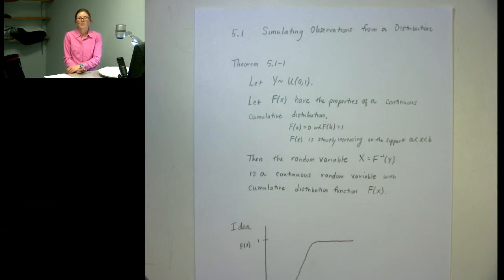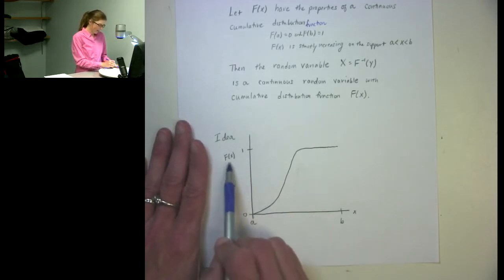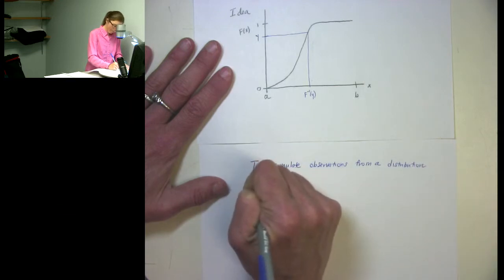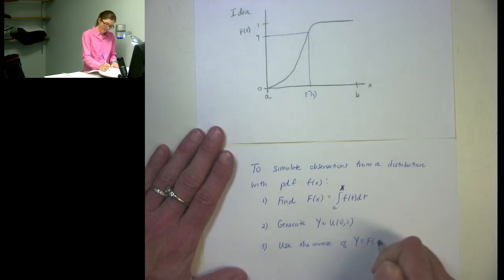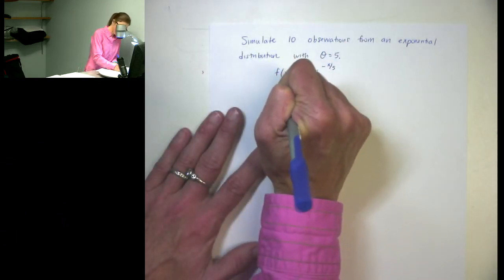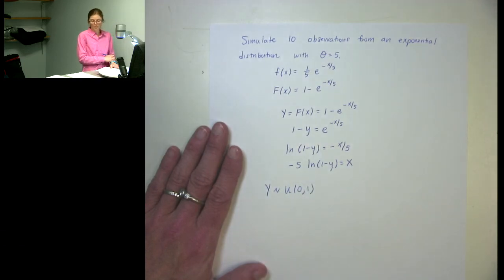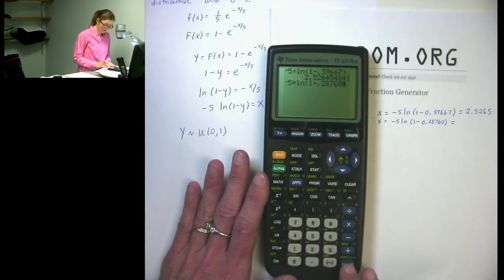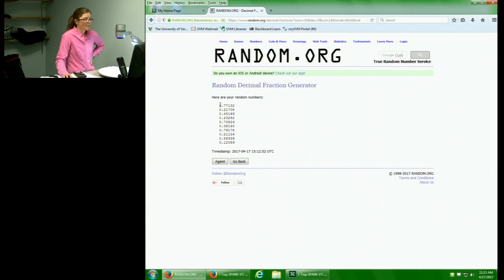5 1 Simulating Observations